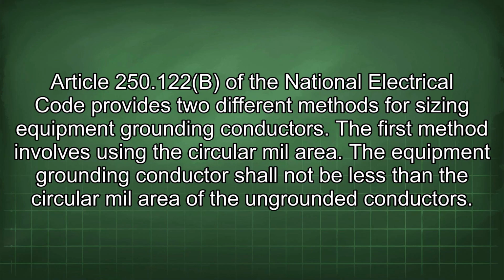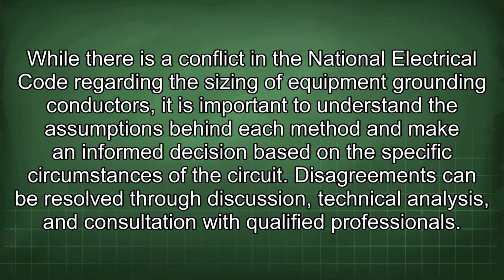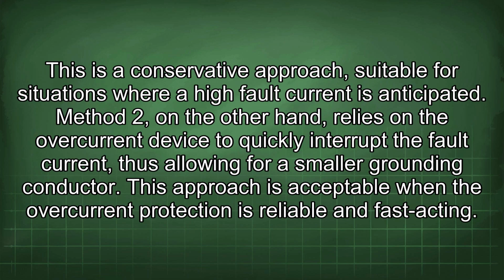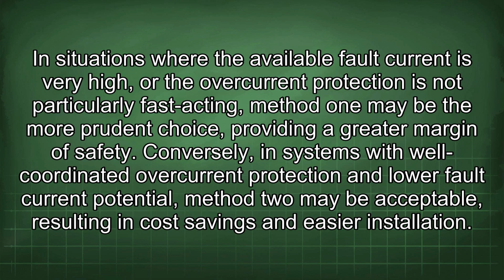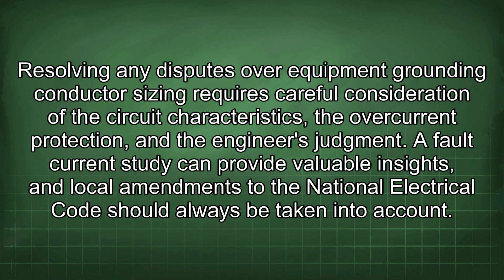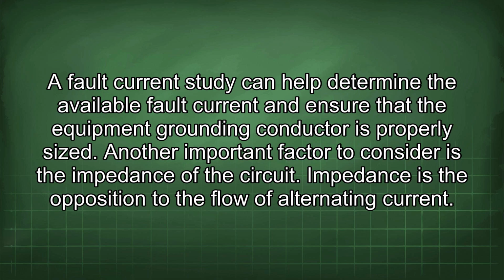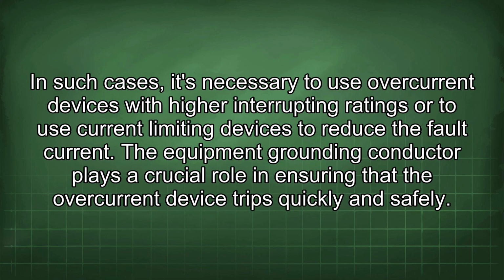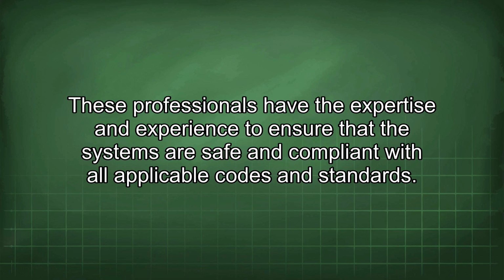Equipment Grounding Conductor Sizing Methods Explained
Understand the conflicting methods for sizing equipment grounding conductors according to NEC article 250.122(B). We clarify the circular mil area method versus using Table 250.122 and how to resolve sizing disputes. Learn the factors influencing EGC selection.